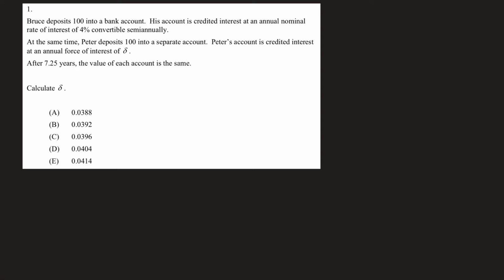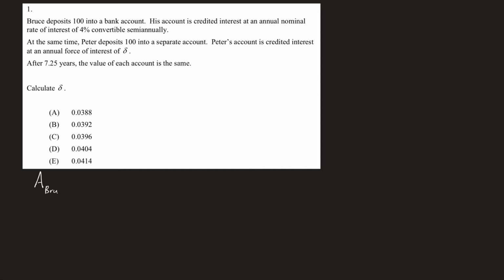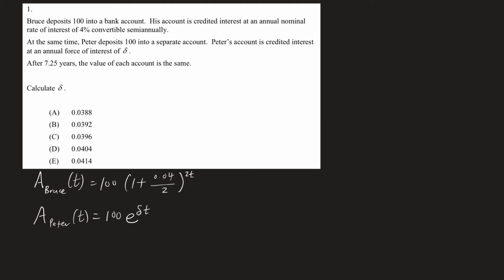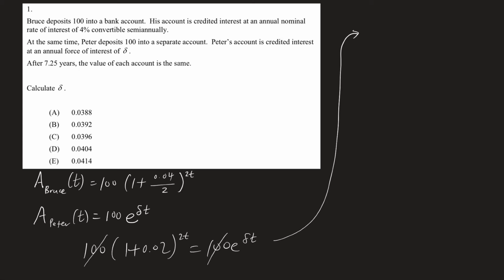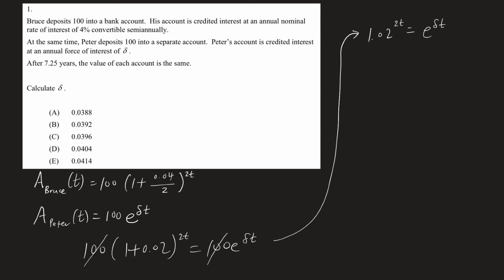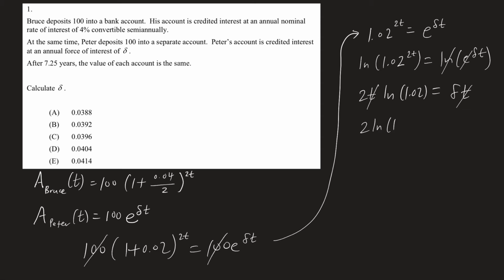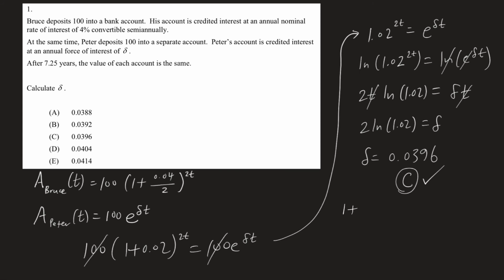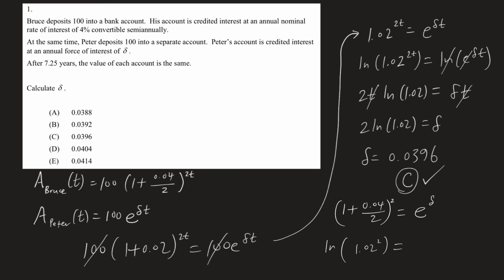SOA Exam FM: Financial Mathematics - Sample Question #1